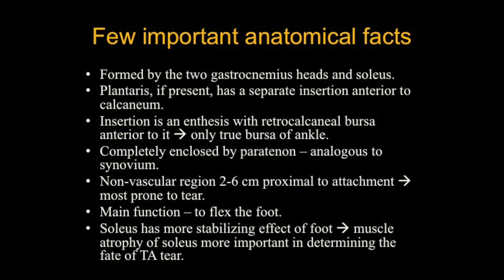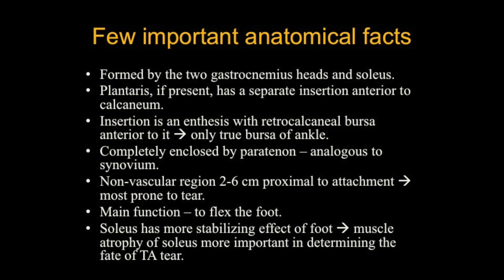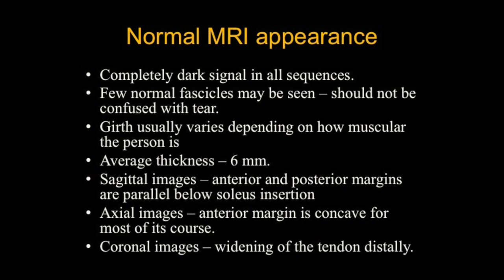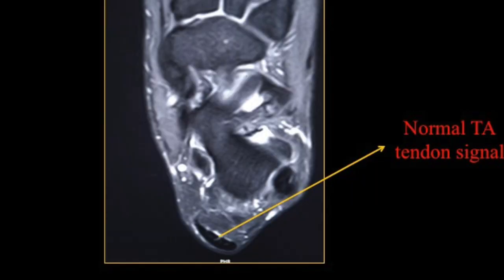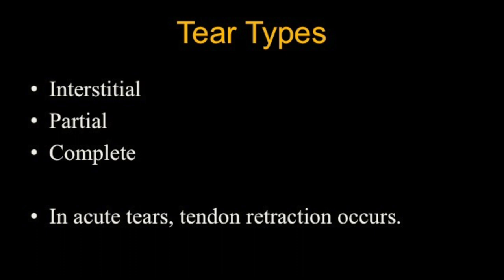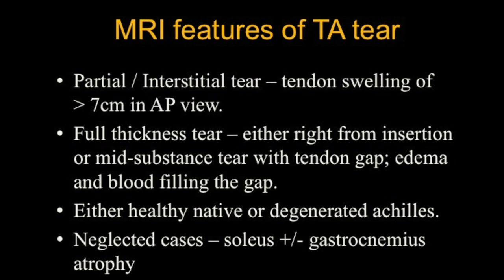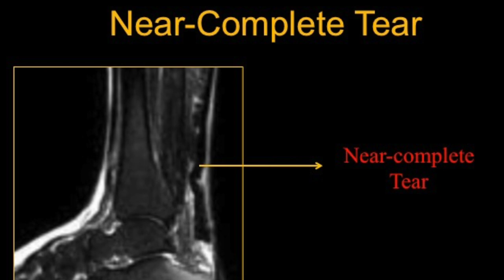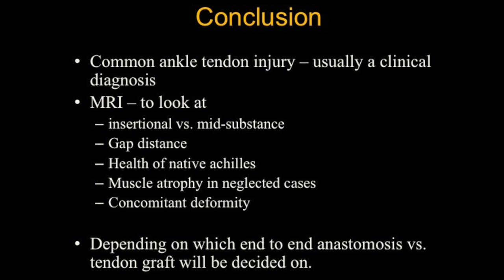TMT: MRI of Achilles Tear by Dr Srijita Ghosh